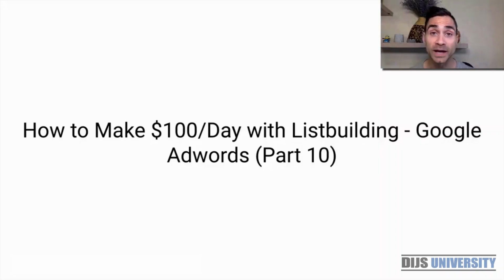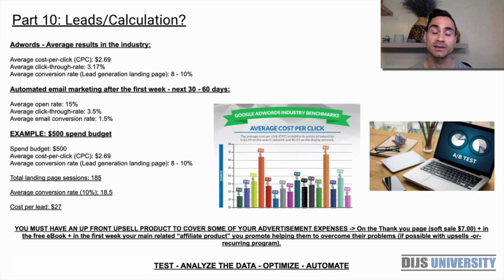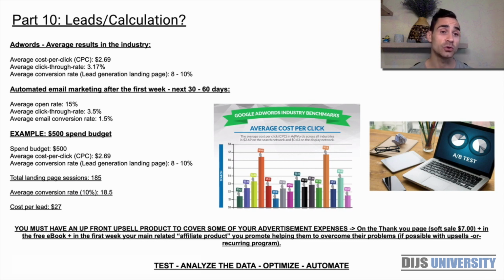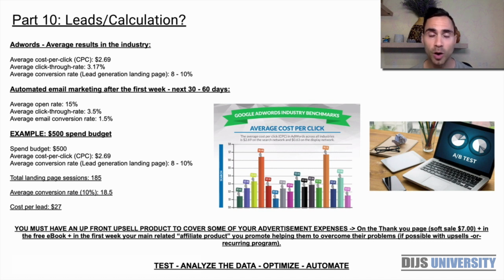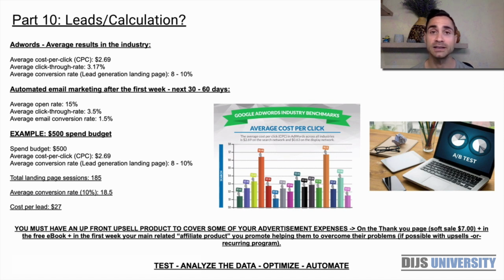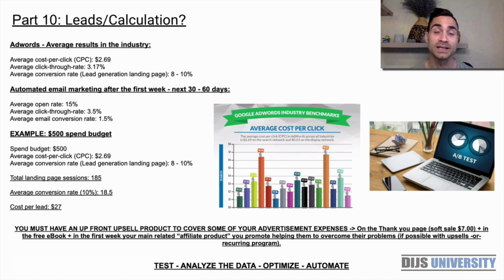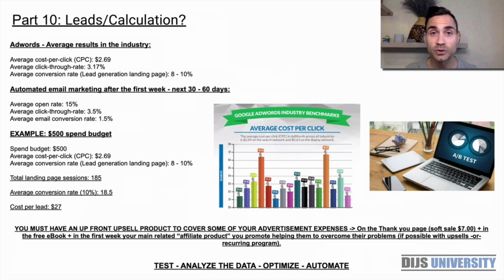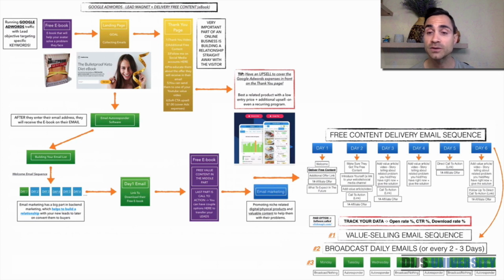How to Make $100 Day with Listbuilding on Google Adwords [Part 10]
Are you trying to make 100$ per day? Why not make it now with Listbuilding on Google Adwords?

Listbuilding is a method that has been practiced for years and years now. Collecting email addresses from the people that visit your website or landing pages can be a huge asset.

Most of the people do not buy straight away the first time they see something that they are interested in, so you need to follow up with them and present them the offer a few more times to increase the chances of them buying. This is where building an email list of possible buyers comes in handy.

In this particular video, you will learn more about the backend of your business, and get an overlook of how it all works. If you want to make money with email marketing you need to have a good understanding of how you need to set up your email marketing flow.

It is very important that you develop a relationship with the people that opt-in to your list and first give them something valuable, don't try to sell them something straight away.

If you don't have your own product, then most of the affiliate offers have lead magnets and pdf's that you can give away and that your leads would be interested in.

We will explain in this video further on  how you can actually make money from listbuilding and email marketing... Time to make some good money!!! MONEY TIME!!! Remember that discipline and consistency is the key attitude that you should always have in order to succeed.